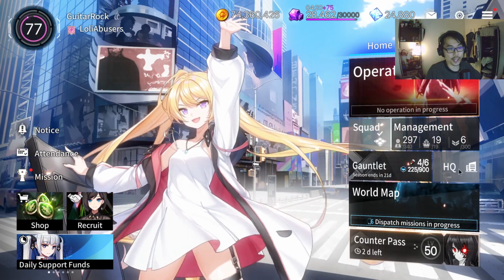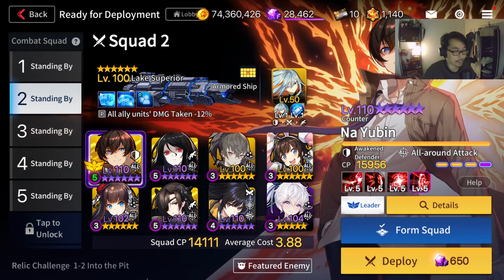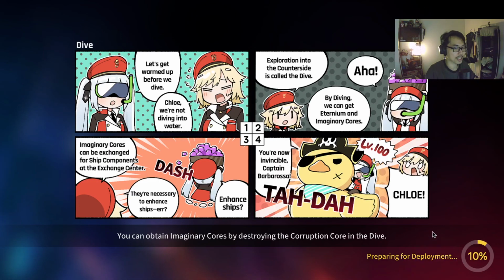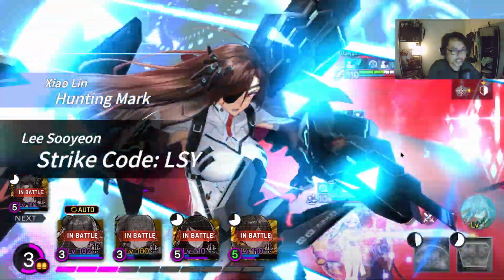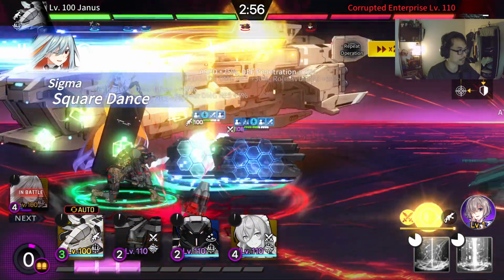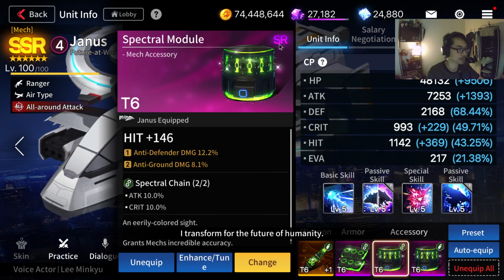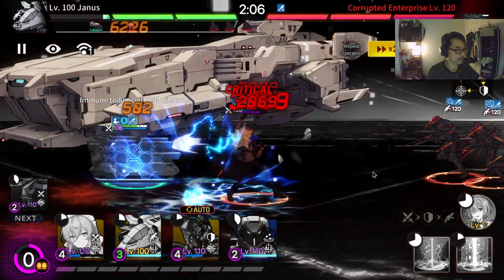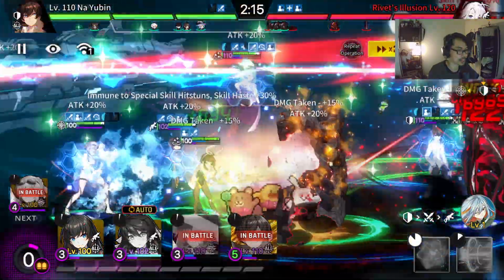T7 CHALLENGE STAGES - HARDEST PVE STAGE?!? | Counter:Side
Just a quick overview of the latest T7 stages for gears.